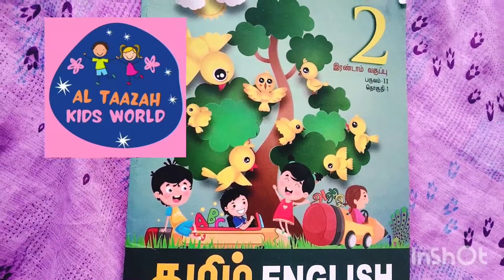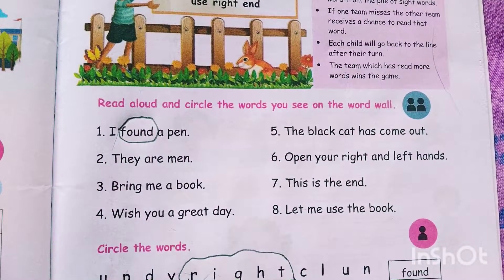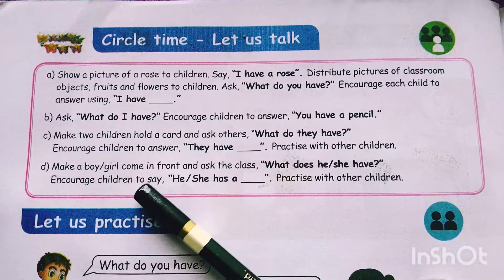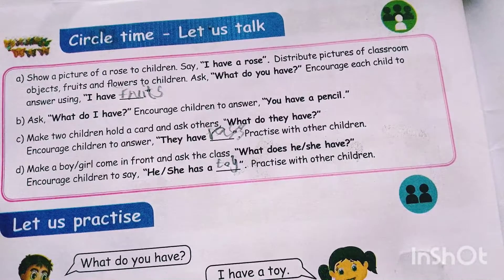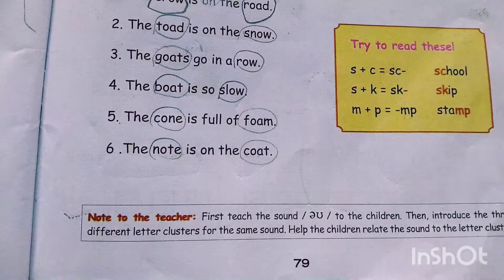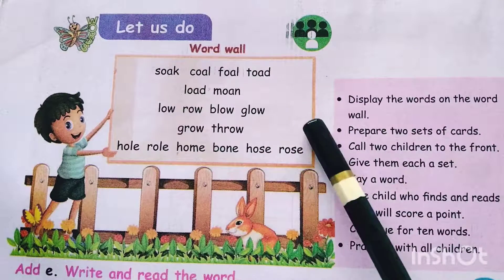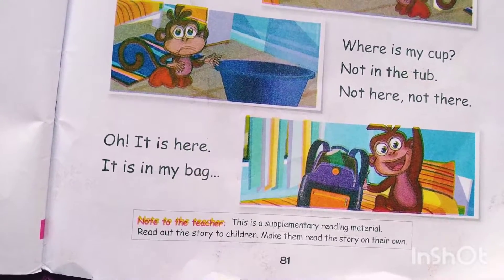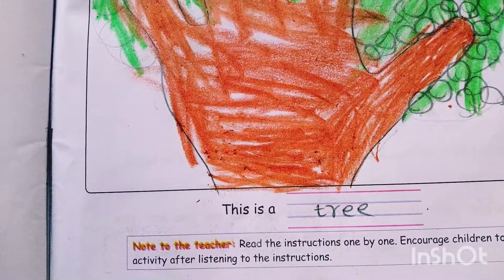class2 English term 2 unit 2 wonders of the jungle part - 2, tamilnadu state board new syllabus.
welcome to Al Taazha kids world.
class2 english
this video contains class 2 English  term 2 unit 2 wonders of the jungle part- 2  tamilnadu state board new syllabus
explained  by 2nd standard student so it's easy to understand among the peer groups.

thankyou for watching our channel al taazah kids world.